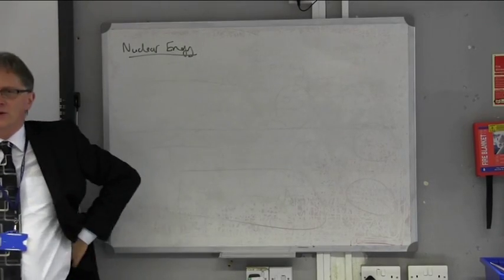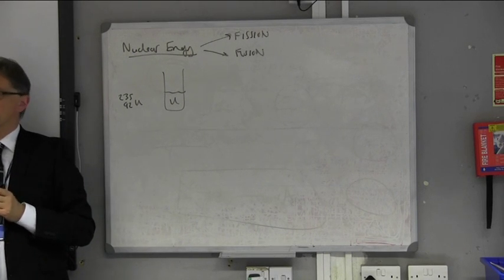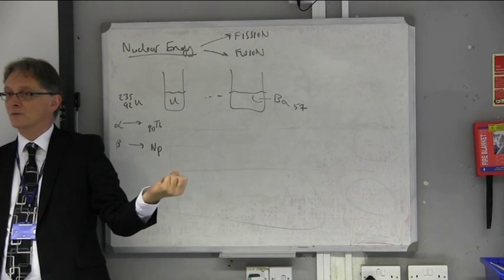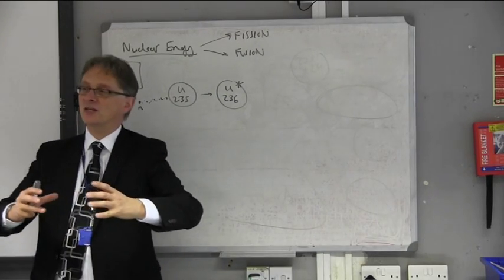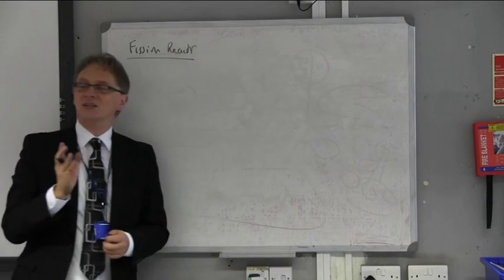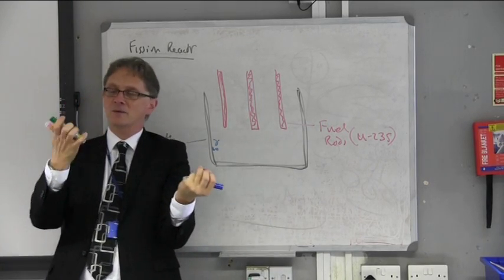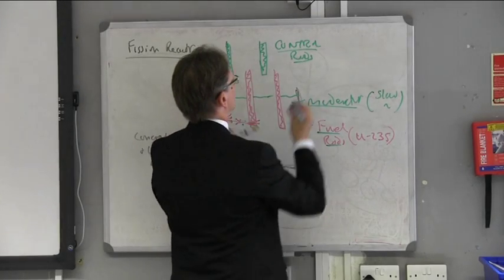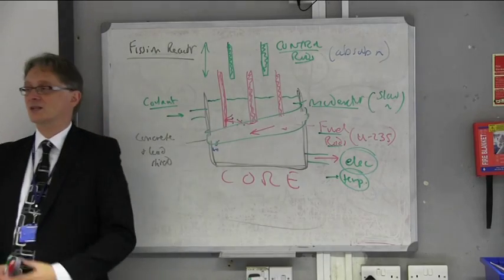ZOGPhysics 732 Nuclear Fission and Reactor Design